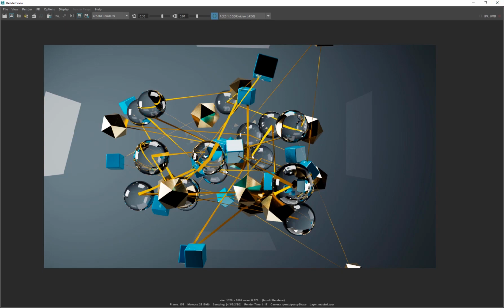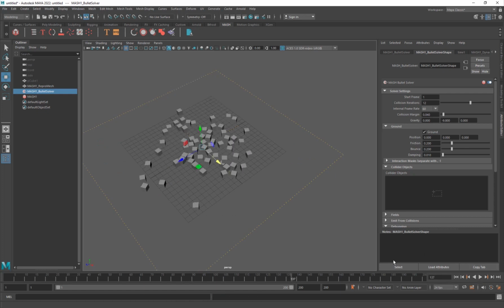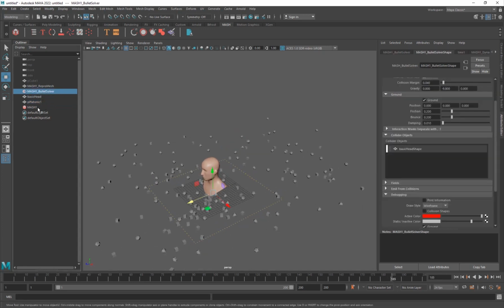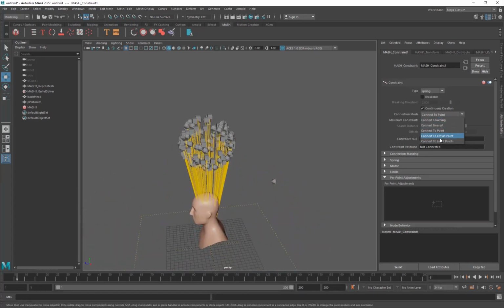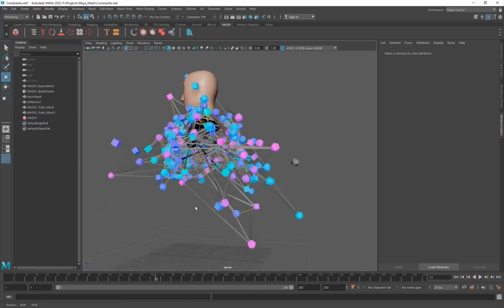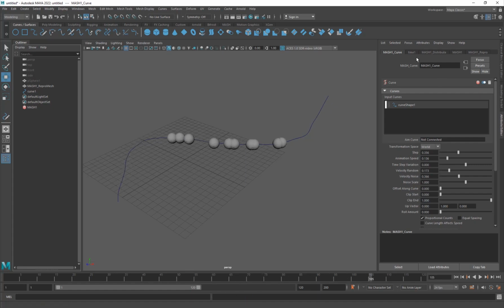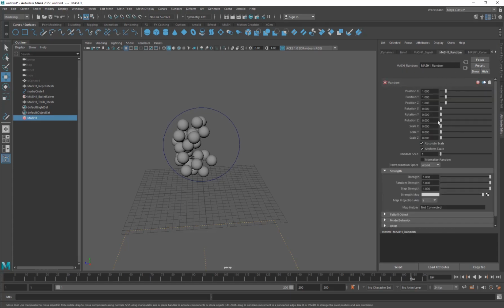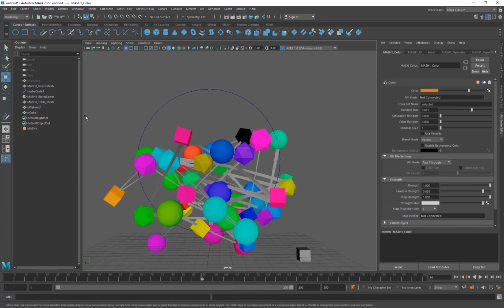Maya MASH Basics - Part 2 - Dynamics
Hello everyone ! In today's Tutorial I'll Talk about Maya's Powerful Feature Called MASH Which is really impressive and you can create some beautiful effects with it. make sure to watch the tutorial till the end and tell me if you have problems or questions and share your results with me, would love to see them. thank you !!